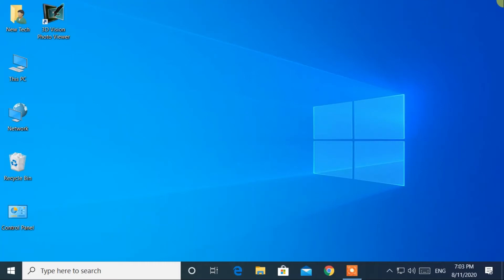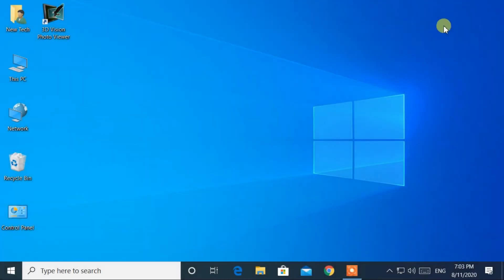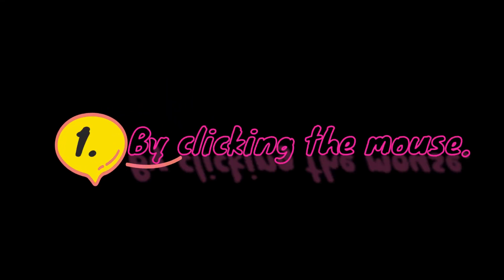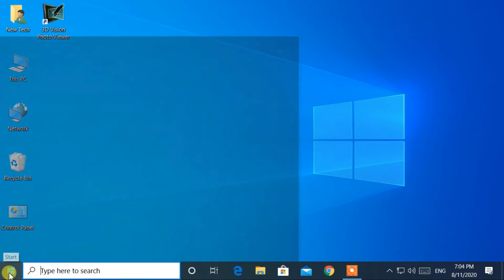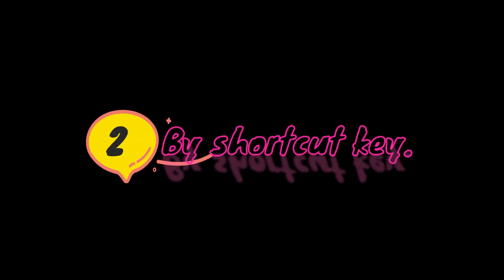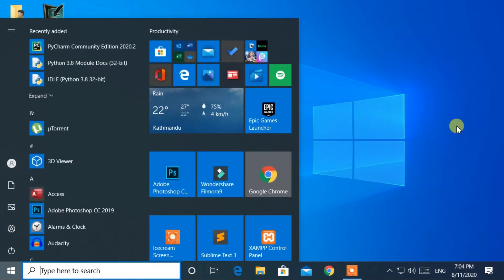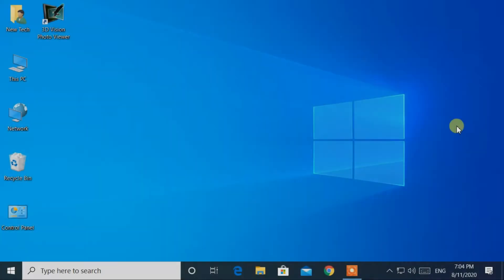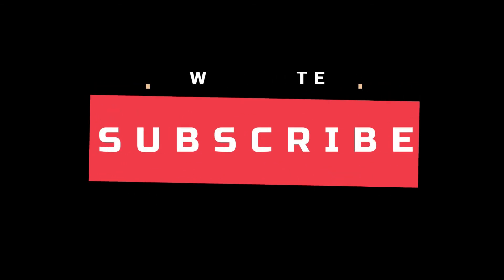#20 - (2 Ways) Open Start Menu - Windows 10 Tutorial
In this video, you will learn about, how to open start menu in windows 10 computers. The Start menu is a graphical user interface element used in Microsoft Windows since Windows 95.